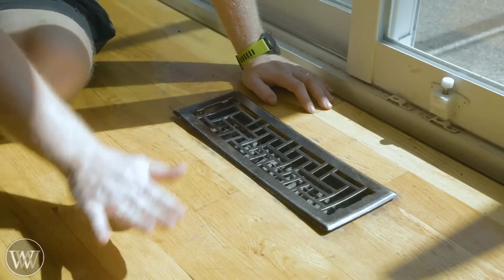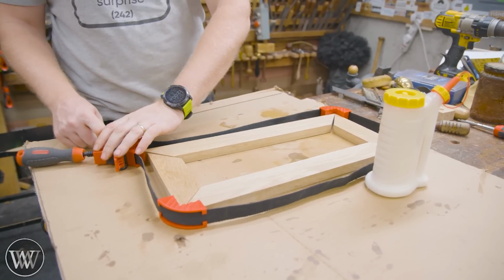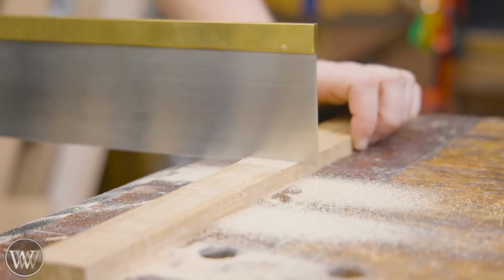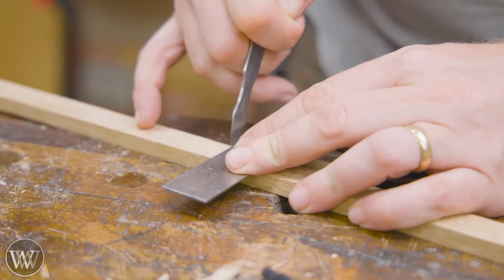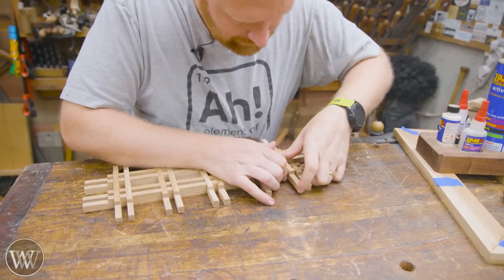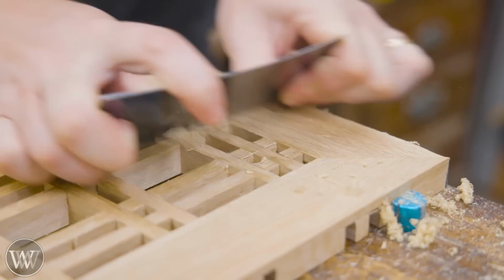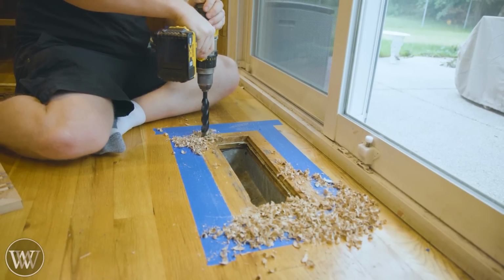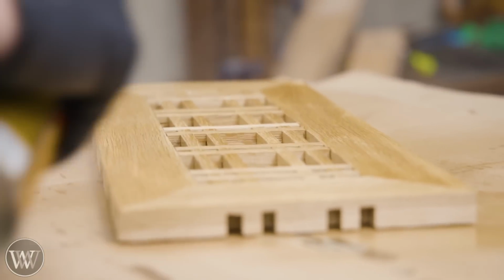How To Make a Wooden Floor Vent With All Hand Tools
Today we are making a wooden floor vent to install flush in the oak flooring.

Andrew Wilson
Brian Suker
Kenny-Anjanette Horn
Christopher Brown
Alex Adams
Ian McElcheran
Russell Gough